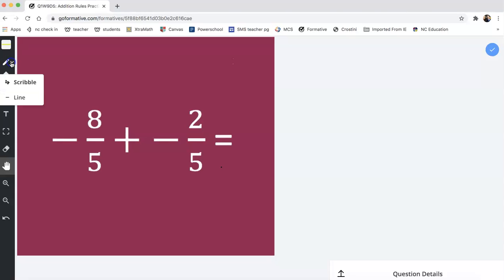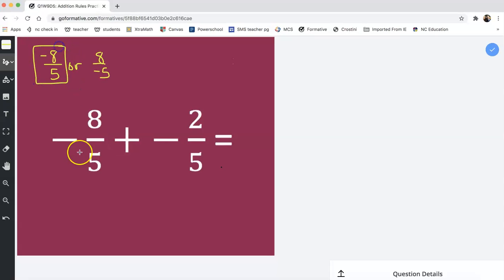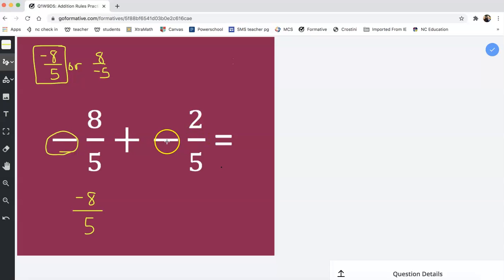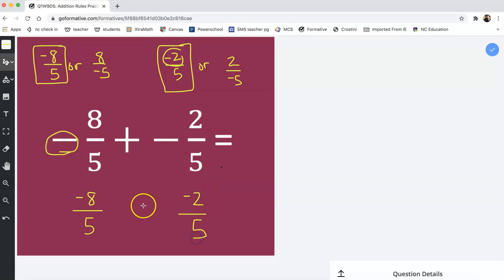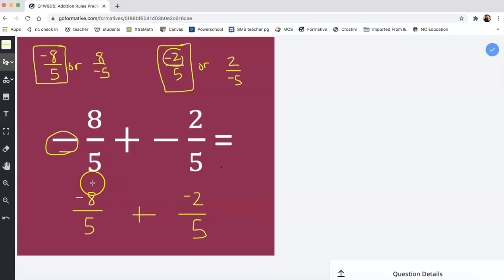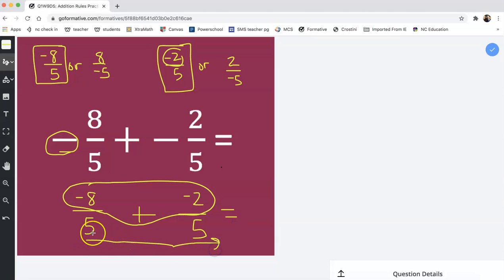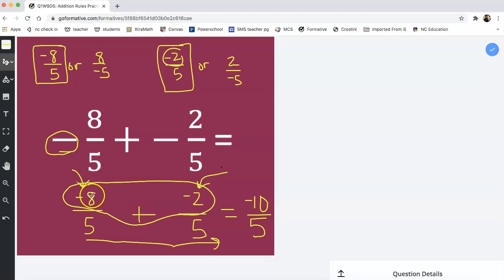Applying Addition Rules to Fractions 1